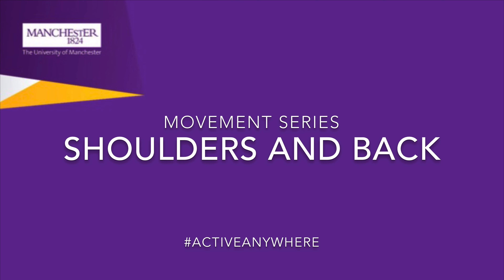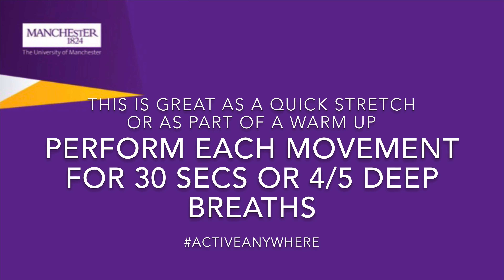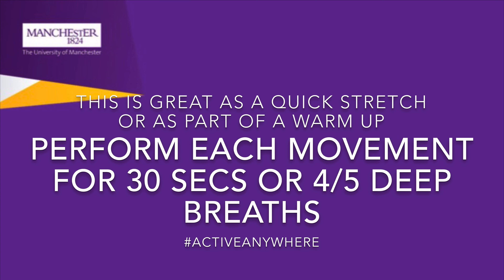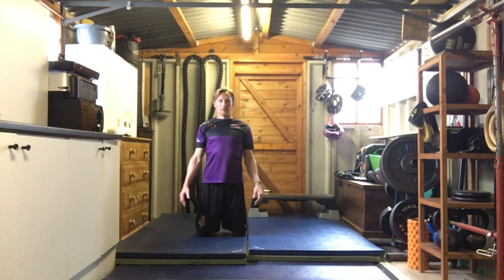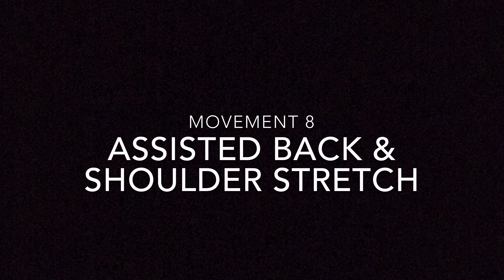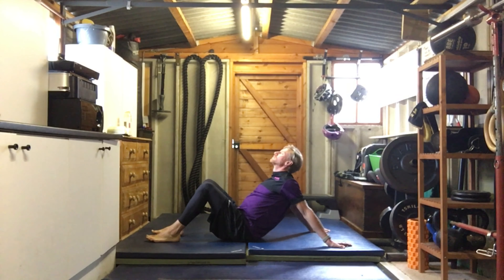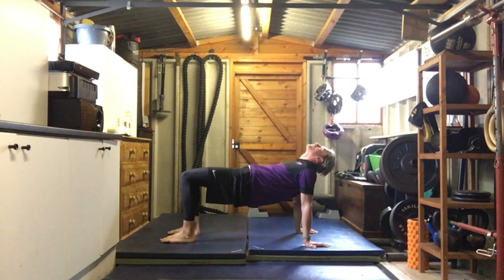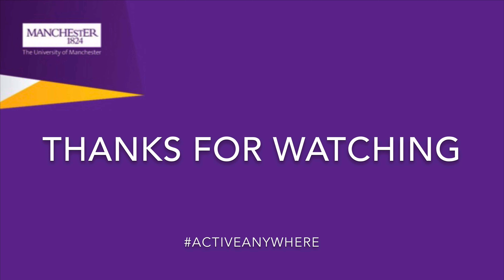Movement series - Shoulders and back